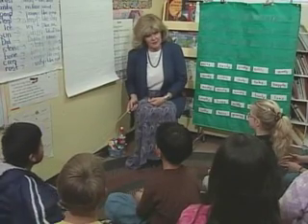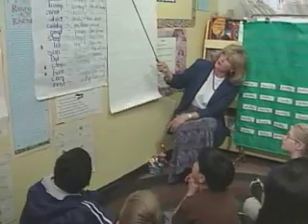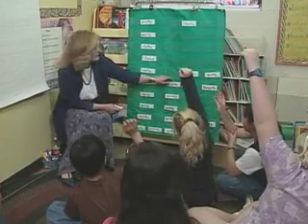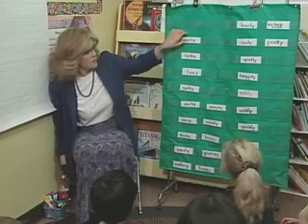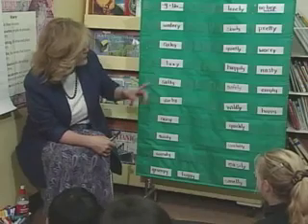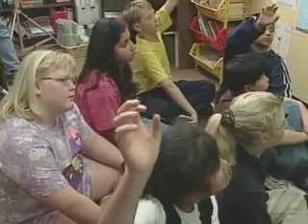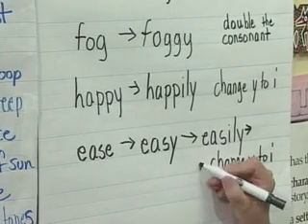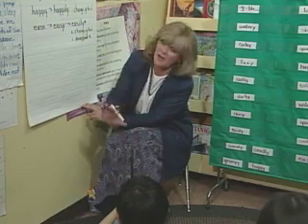Syllables and Affixes Stage Spelling. Inflectional Morphology.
Intermediate grade students sort words by their endings. The teacher guides a discussion to create a word study chart to be posted and copied into word study notebooks. Students examine consonant doubling and suffixes and inflections; i.e., fog - foggy; happy -  happily. Early Syllables and Affixes  This video accompanied WTW 3e.  Thanks Tamara!